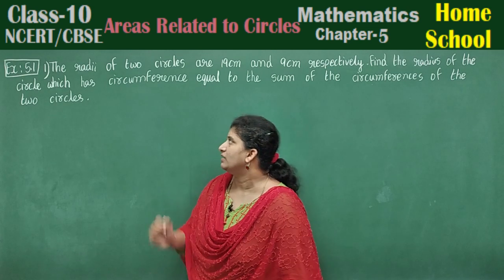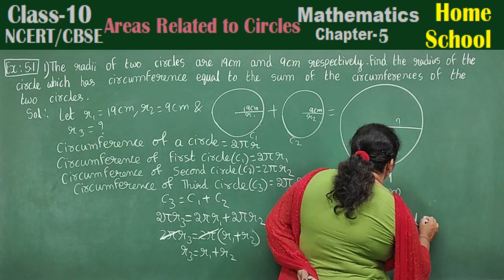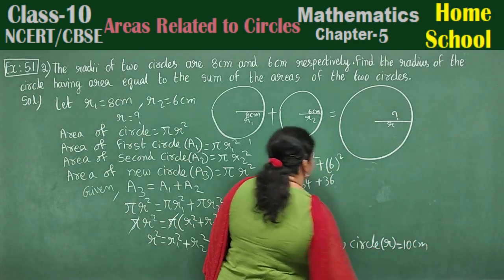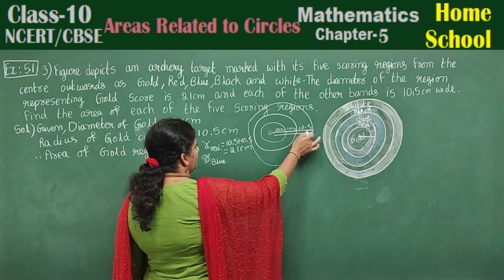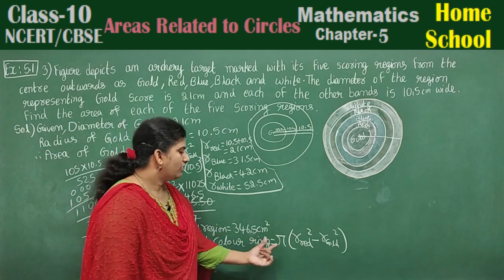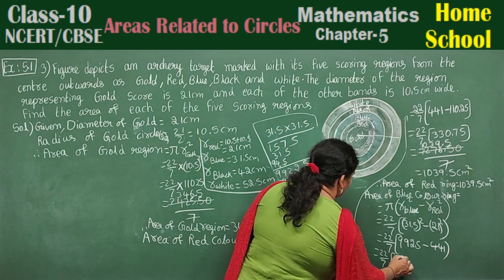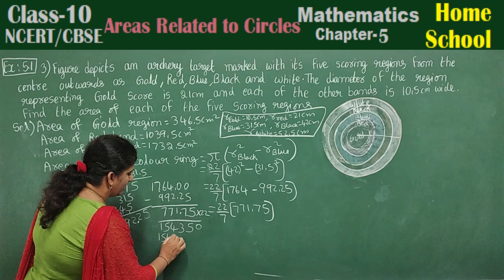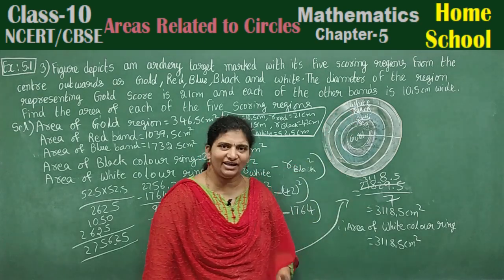Areas related to circles| Part-2| Class 10|Exercise-5.1|Problems(1,2 &3)Mathematics NCERT / CBSE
Chapter-5(Areas related to circles) solutions for class 10th Mathematics NCERT/CBSE syllabus
This video explains the below problems:
1. The radii of two circles are 19 cm and 9 cm respectively.
Find the radius of the circle which has circumference equal
to the sum of the circumferences of the two circles.
2. The radii of two circles are 8 cm and 6 cm respectively. Find
the radius of the circle having area equal to the sum of the
areas of the two circles.
3. Fig. 12.3 depicts an archery target marked with its five
scoring areas from the Centre outwards as Gold, Red, Blue,
Black and White. The diameter of the region representing
Gold score is 21 cm and each of the other bands is 10.5 cm
wide. Find the area of each of the five scoring regions.